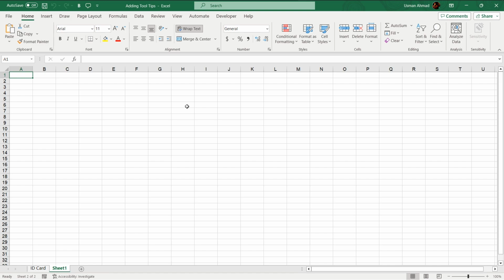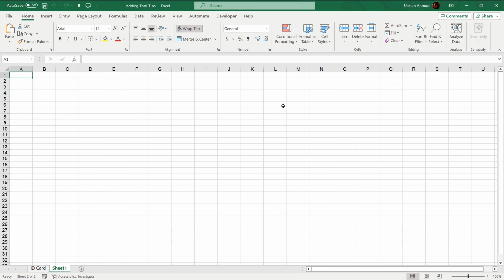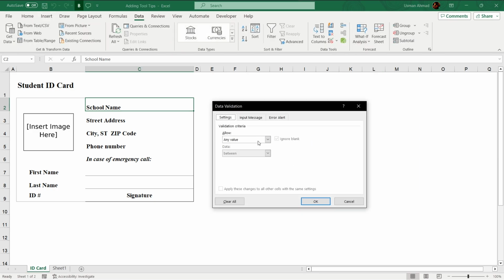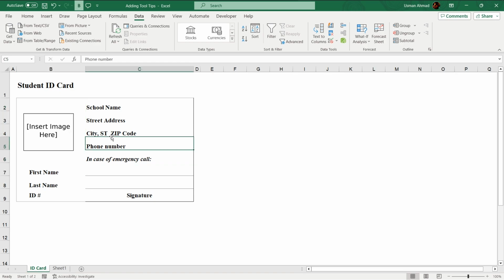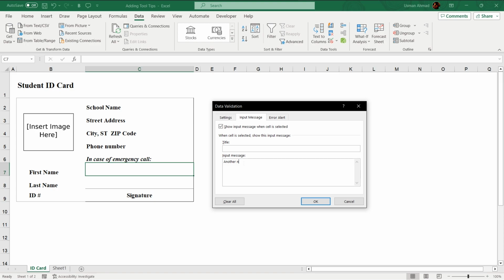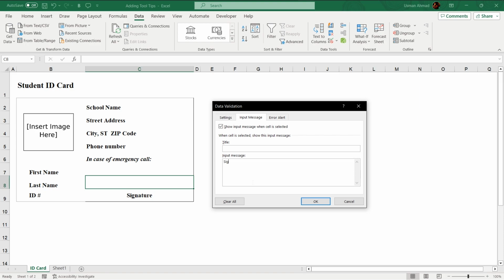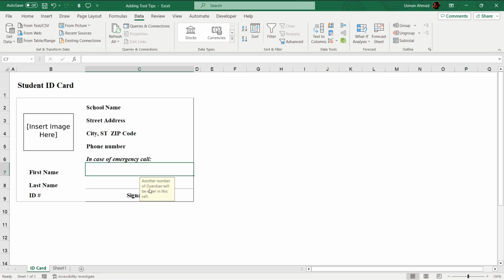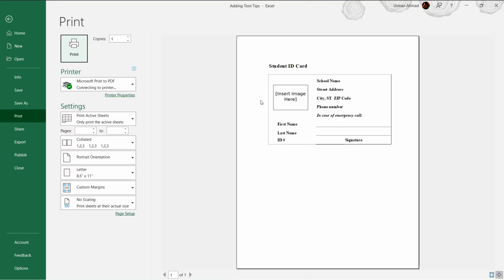How to Add Helpful Tool Tips to Your Excel Worksheets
Tool tips are a handy way to provide quick context or explanations directly in Excel without cluttering your sheets. In this video, I'll show you how to easily add interactive tool tips to cells in Excel. You'll learn how to format and style tool tips so they stand out and are easily understood. I'll also cover more advanced formatting options and show how to link tool tips to other cells for dynamic help. By the end, your Excel work will be much more clear and helpful with intuitive on-sheet tool tips.